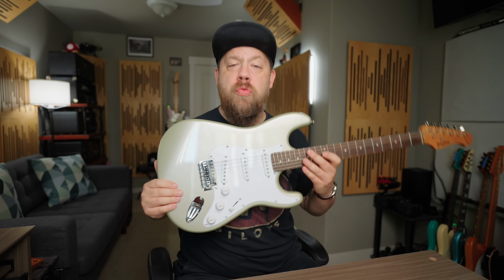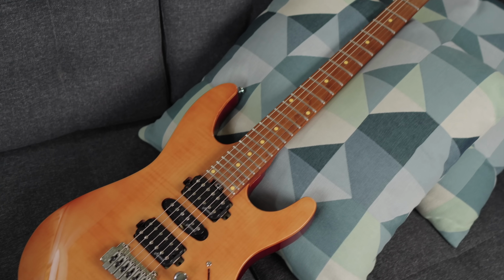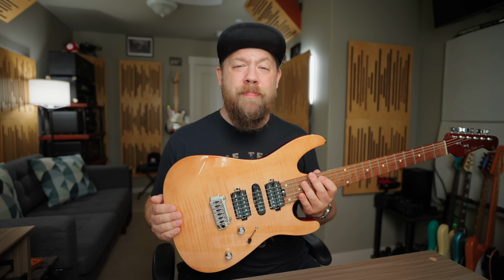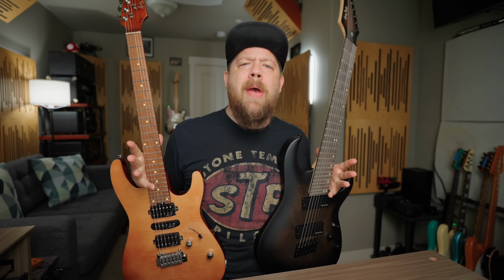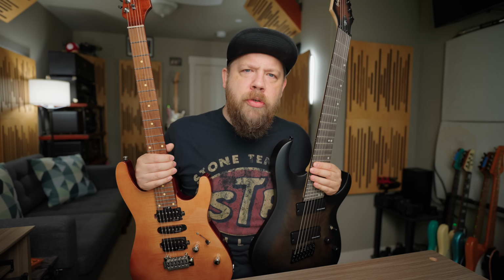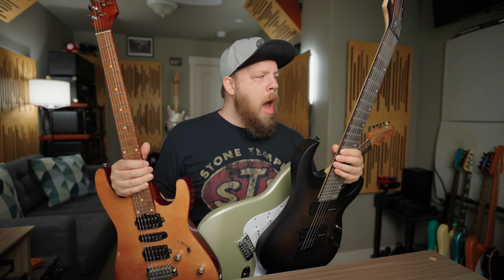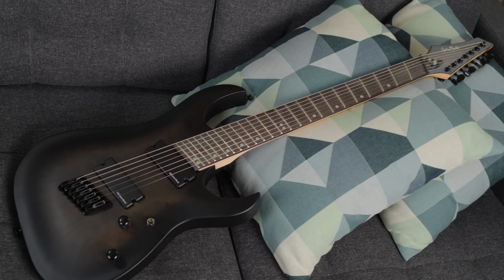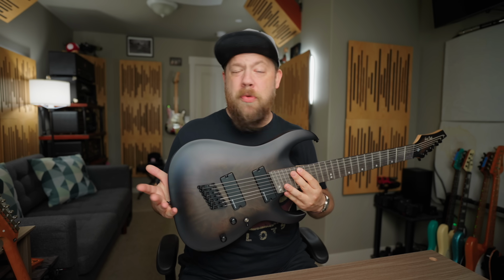Trying Harley Benton Guitars For The First Time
I finally get to check out some guitars from Harley Benton for the first time, let's see what we find!

0:00 - Start
0:14 - Intro
1:13 - Disclosure
1:35 - The Guitars
3:31 - Full Mix Example
4:20 - Playthrough Setup
4:42 - Guitar 1 Playthrough
5:45 - Guitar 2 Playthrough
7:03 - Guitar 3 Playthrough
8:38 - Wrap Up